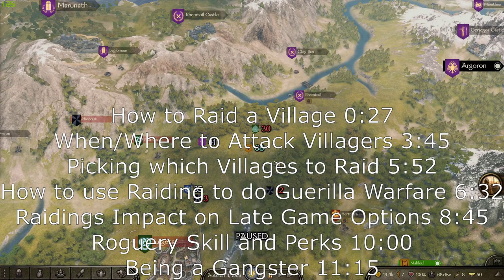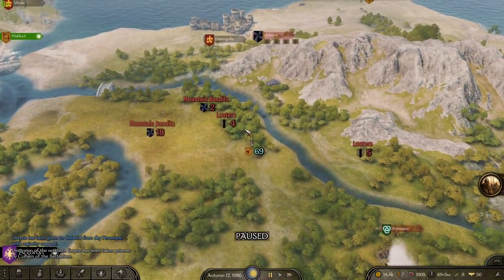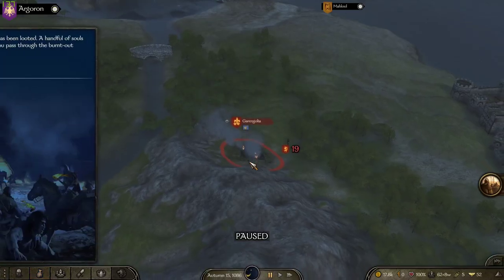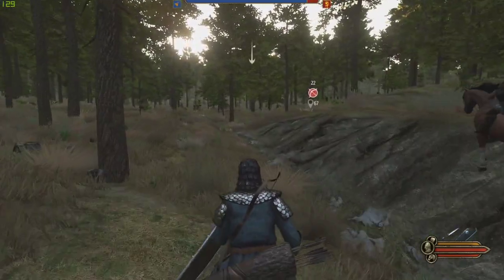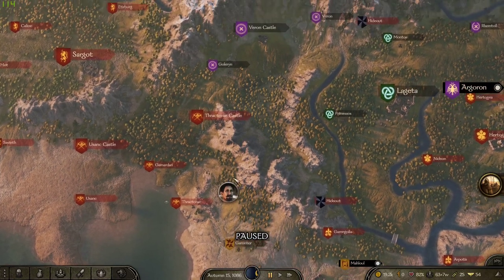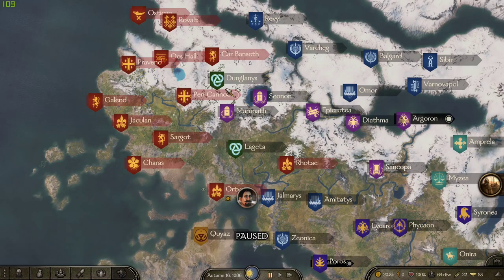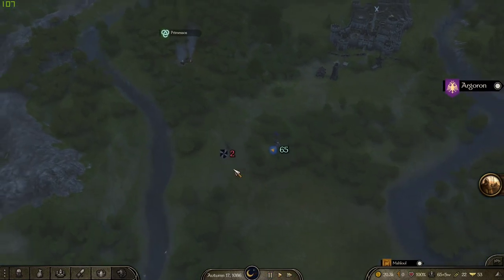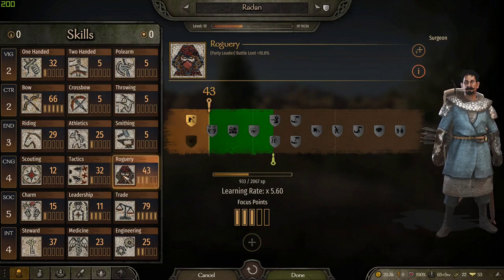How to Raid and Pillage Tips and Tricks (Aka Guerilla Warfare Guide) - Bannerlord Tutorials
In this video I go over how to raid and pillage. I show of the mechanics of raiding, and how to live the life of a lawless bandit.

How to Raid a Village 0:27
When/Where to Attack Villagers 3:45
Picking which Villages to Raid 5:52
How to use Raiding to do Guerilla Warfare 6:32
Raidings Impact on Late Game Options 8:45
Roguery Skill and Perks 10:00
Being a Gangster 11:15

Specs: (1080p 2080 RTX Super, Ryzen 7, 16 Gb Ram)